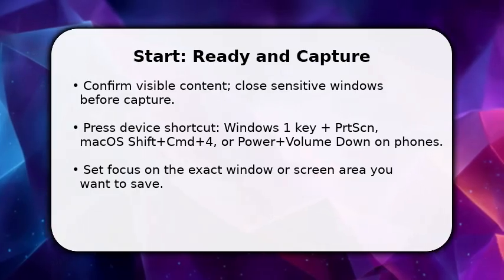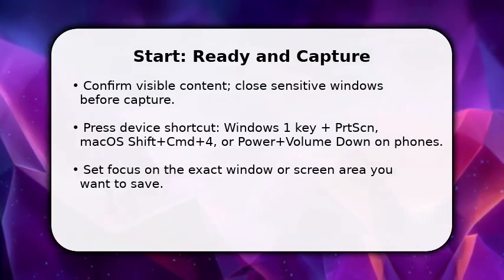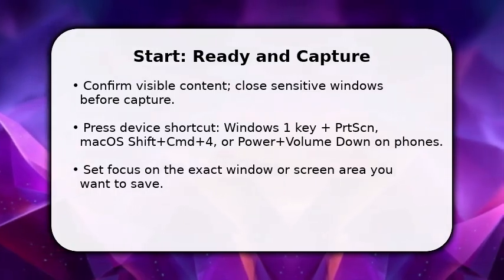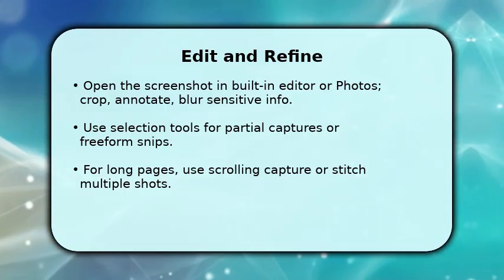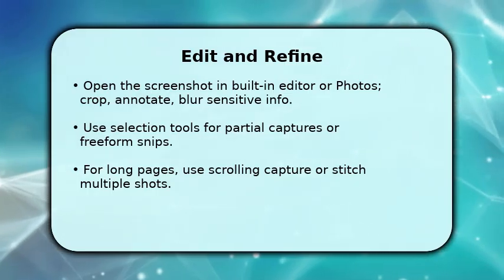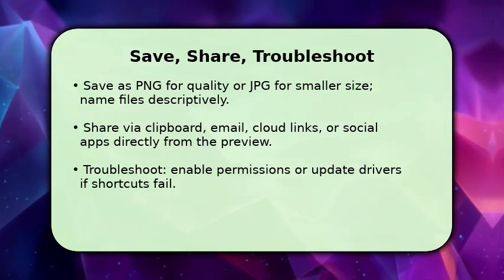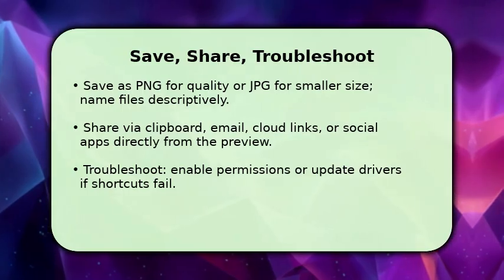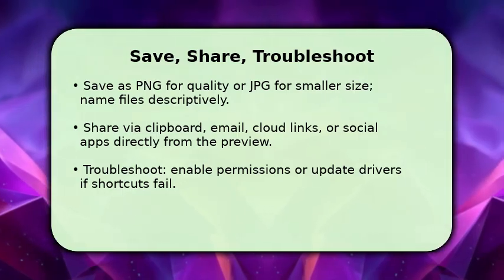How Do You Take a Screenshot - Step by Step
Learn the simple steps to capture screenshots on various devices. This video guide provides clear instructions for both Windows and Mac users, ensuring you can easily save important moments or information directly from your screen.